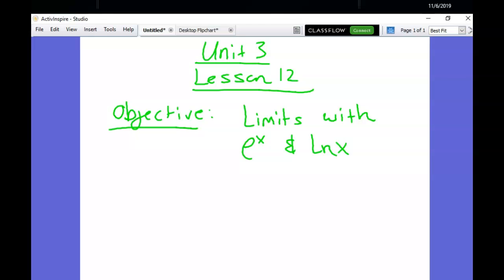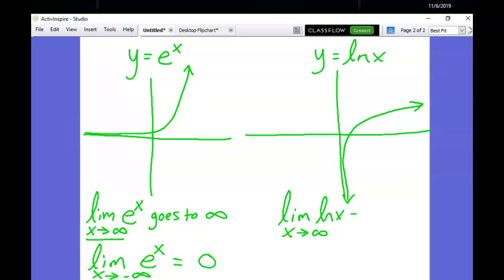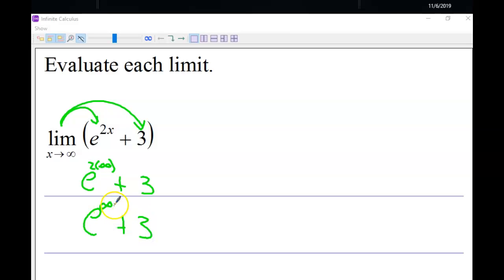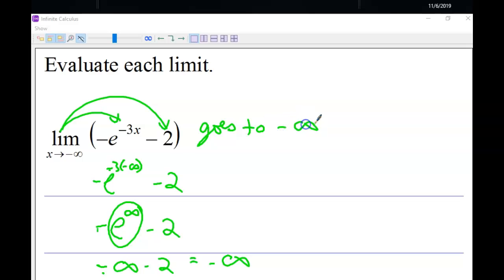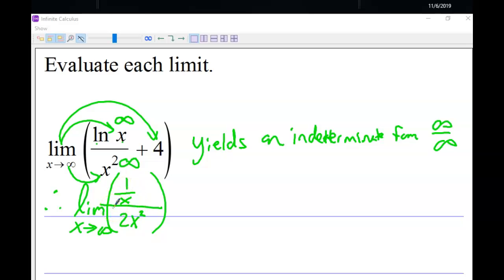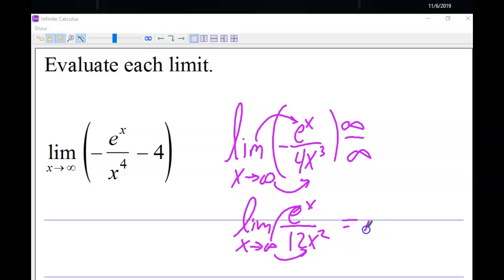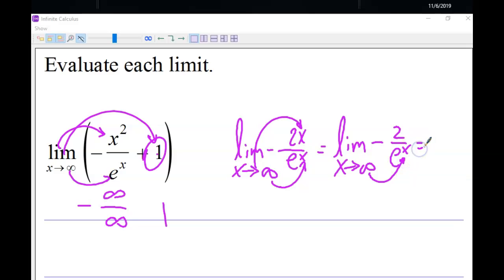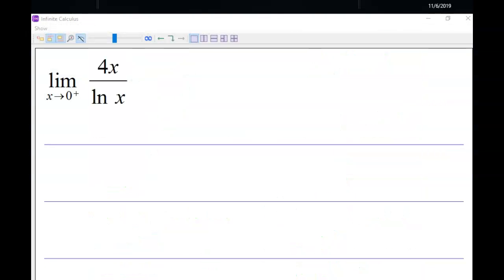Calc 3.12 Exponential and LN limits